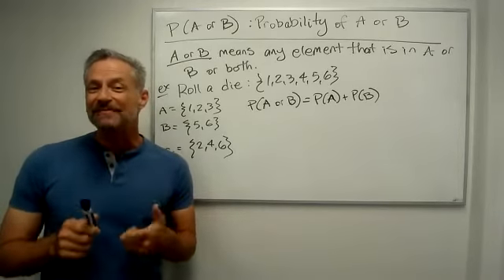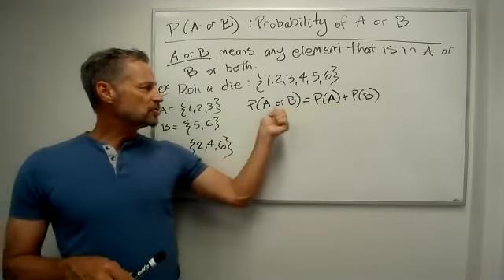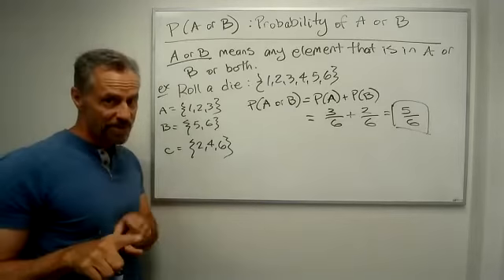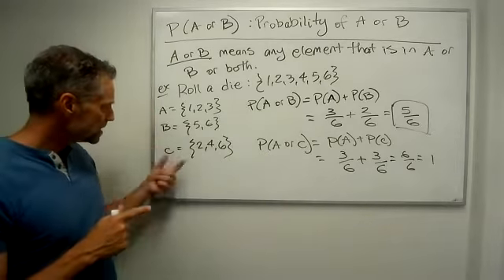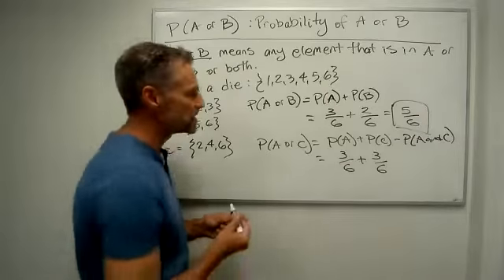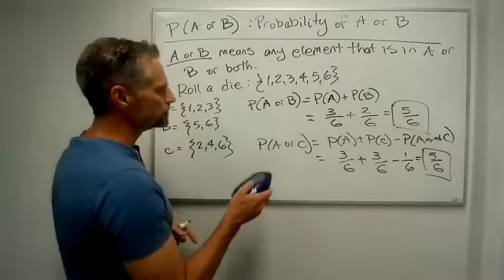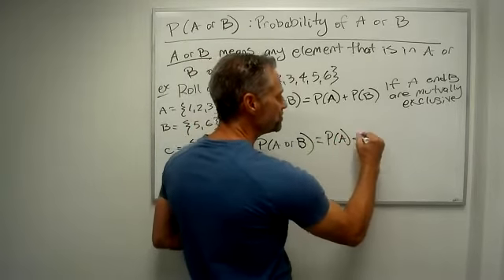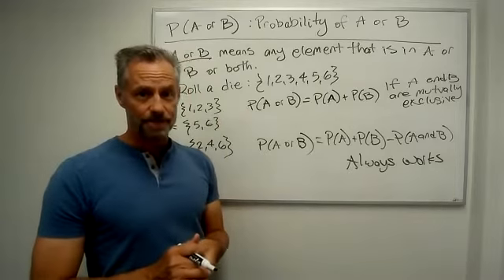P(A or B): Probability of A or B (11.6c)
Learn what the probability of A "or" B means, how to work with it, and how to find its probability. Examples are included in this short and easy video of "or" in set theory, also known as a disjunction.